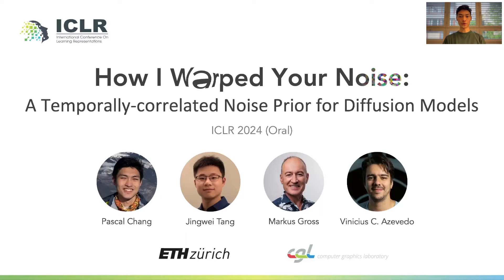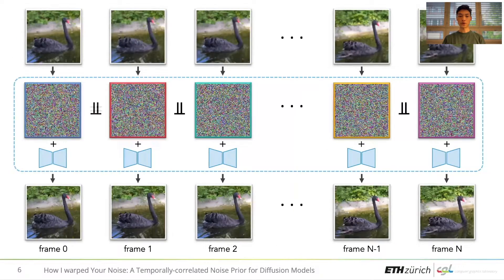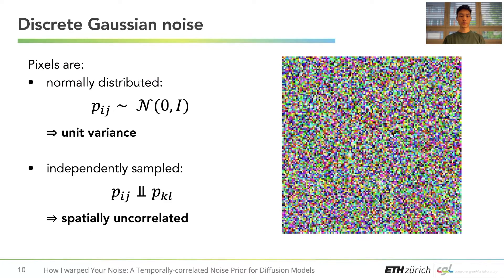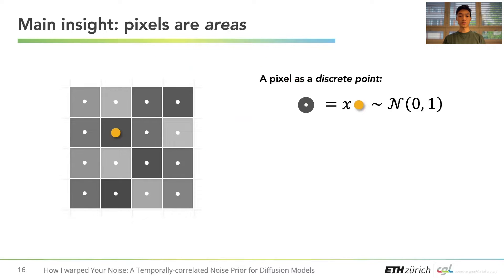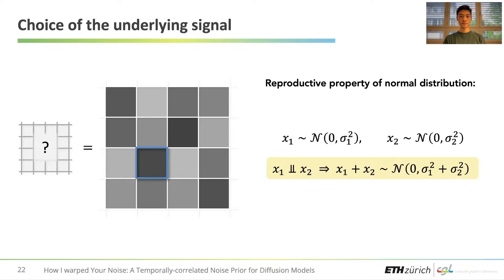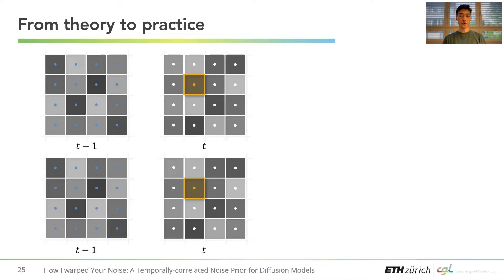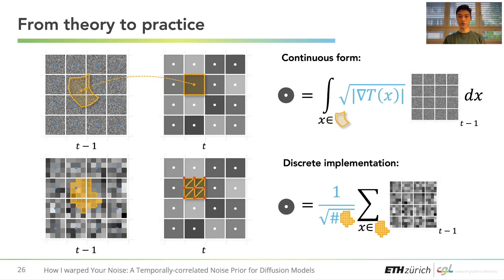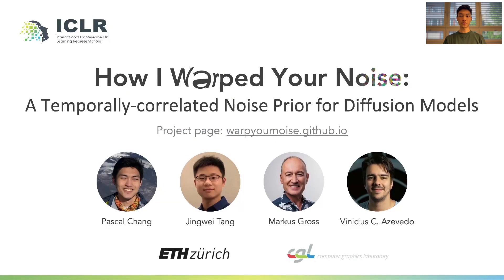How I Warped Your Noise: a Temporally-Correlated Noise Prior for Diffusion Models (ICLR 2024 Oral)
P. Chang, J. Tang, M. Gross, V. C. Azevedo: How I Warped Your Noise: a Temporally-Correlated Noise Prior for Diffusion Models

ICLR 2024 (Oral)

Video editing and generation methods often rely on pre-trained image-based diffusion models. During the diffusion process, however, the reliance on rudimentary noise sampling techniques that do not preserve correlations present in subsequent frames of a video is detrimental to the quality of the results. This either produces high-frequency flickering, or texture-sticking artifacts that are not amenable to post-processing. With this in mind, we propose a novel method for preserving temporal correlations in a sequence of noise samples. This approach is materialized by a novel noise representation, dubbed  ∫-noise (integral noise), that reinterprets individual noise samples as a continuously integrated noise field: pixel values do not represent discrete values, but are rather the integral of an underlying infinite-resolution noise over the pixel area. Additionally, we propose a carefully tailored transport method that uses  ∫-noise to accurately advect noise samples over a sequence of frames, maximizing the correlation between different frames while also preserving the noise properties. Our results demonstrate that the proposed  ∫-noise can be used for a variety of tasks, such as video restoration and editing, surrogate rendering, and conditional video generation.

The Twelfth International Conference on Learning Representations. 2024.